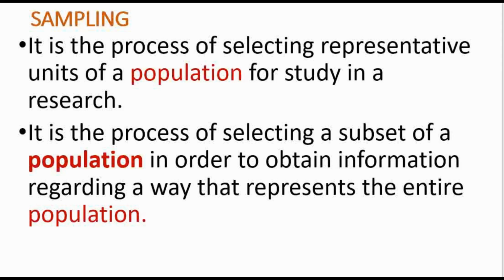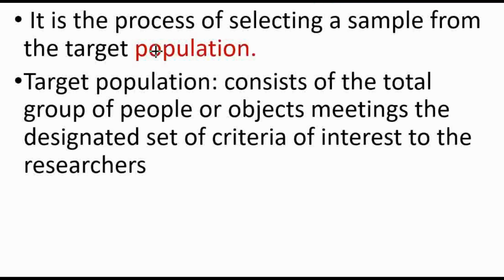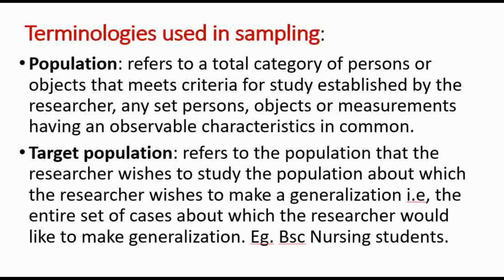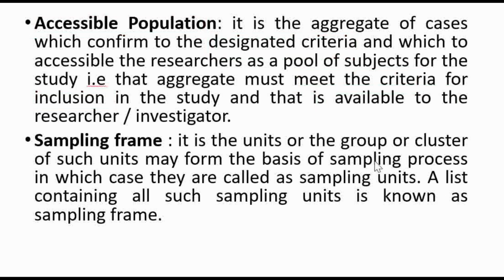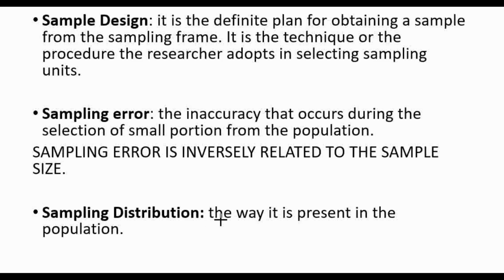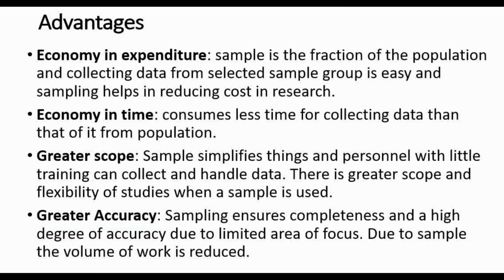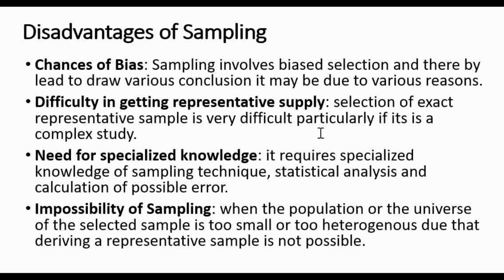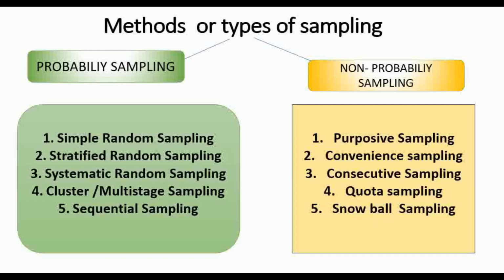SAMPLING part 1 /RESEARCH, RGUHS BLUE PRINT ANSWER 3d BSc NURSING, DEFNITION/ TERMS/CHARACTERISTICS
SAMPLING : RESEARCH, RGUHS BLUE PRINT ANSWER 3RD BSc NURSING, DEFNITION/ TERMS/CHARACTERISTICS

It is the process of selecting representative units of a population for study in a research.
It is the process of selecting a subset of a population in order to obtain information regarding a way that represents the entire population.

TERMS EXPLAINED :

SAMPLING
POPULATION
ACCESIBLE POPULATION
TARGET POPULATION
SAMPLING FRAME
SAMPLING DESIGN
SAMPLING ERROR
SAMPLE DISTRIBUTION
ADVANTAGES
DISADVANTAGES OF SAMPLING
CHARACTERISTICS OF A GOOD SAMPLE
SAMPLING PROCESS : 7 STEPS BRIEFED

RGUHS BLUE PRINT QUESTIONS:

LONG ESSAY: 10 MARKS

1. Define sampling .(ANSWERED  IN THIS VIDEO)

2. Define sampling process. Highlight on the different techniques of sampling

3. List the types of sampling technique.( PART 2 SAMPLING VIDEO)

4.Explain about probability sampling technique(PART 2 SAMPLING VIDEO)

5. Explain the need for a sample.

SHORT ANSWERS : 2 MARKS

1.DEFINE POPULATION

2.DEFINE ACCESIBLE POPULATION

3. DEFINE TARGET POPULATION

4.DEFINE SAMPLING ERROR

6. DEFINE SAMPLING FRAME

Answers for all the above questions are answered and explained in the video with examples.
Made easy the concepts of SAMPLING AND INTRODUCTION  AND TERMS,
RELATED CONCEPTS EXPLAINED IN VERY SIMPLE LANGUAGE .

SAMPLING
DEFINITION SAMPLING
RGUHS BLUE PRINT ANSWERED 3RD YEAR
ACCESSIBLE TARGET POPULATION
SAMPLING ERROR
SAMPLING FRAE
SAMPLING PROCESS 7 STEPS
SAMPLING DESIGN

If you have any doubts and questions kindly comment .
if you need the pdf do say in the comment box.